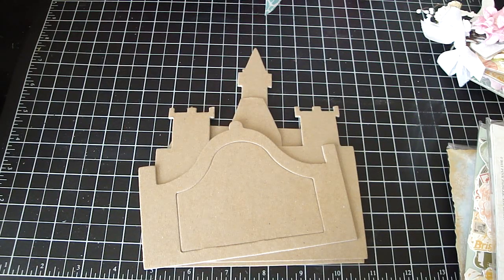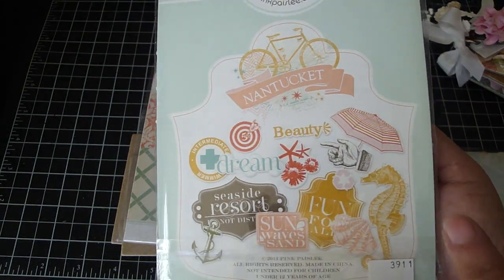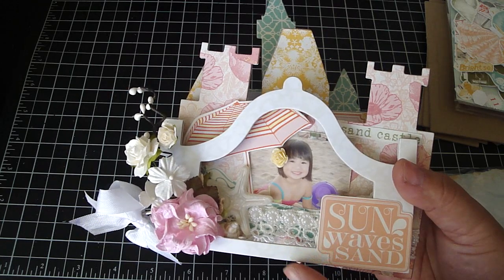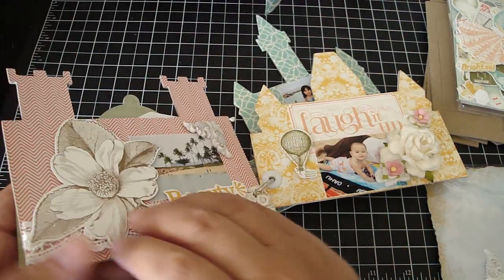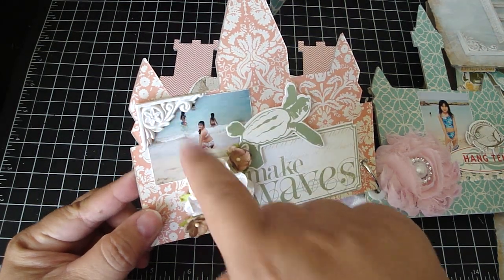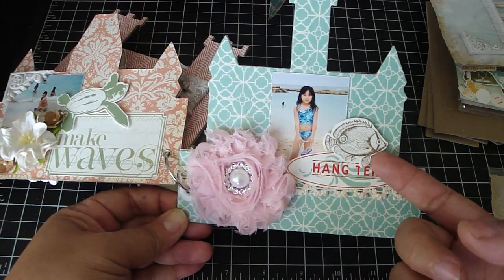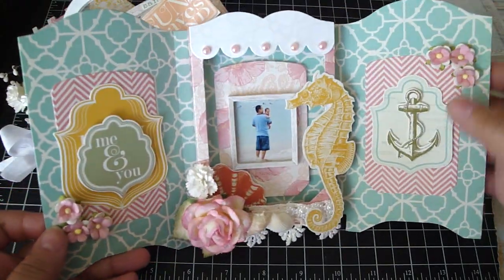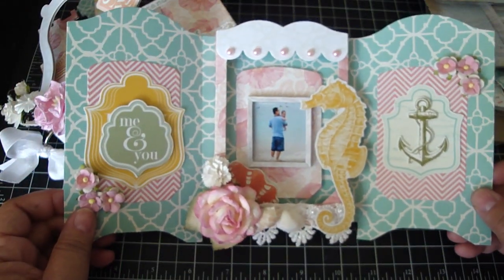Sand Castle Mini Album and Shadow Box Photo Stand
I've been wanting to scrapbook my pictures of my girls in Hawaii. The AccuCut Bare Elements Reyna Castle Book #2 die was just perfect for this project.

Paper Collection: Pink Paislee Nantucket
Prima Shabby Chic Treasures